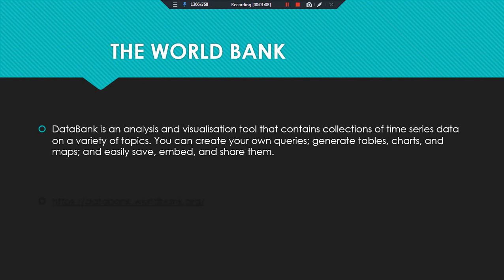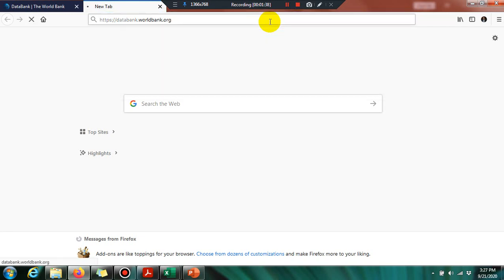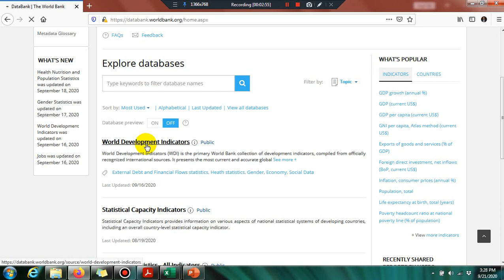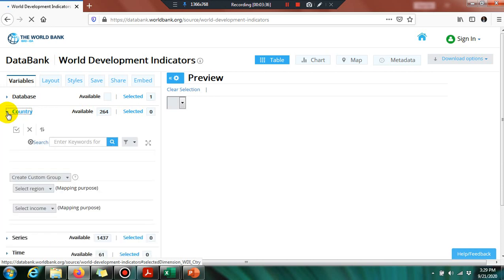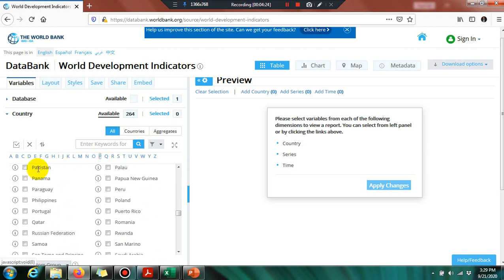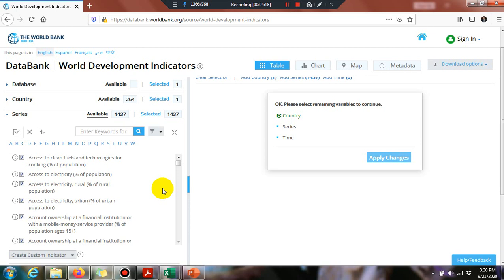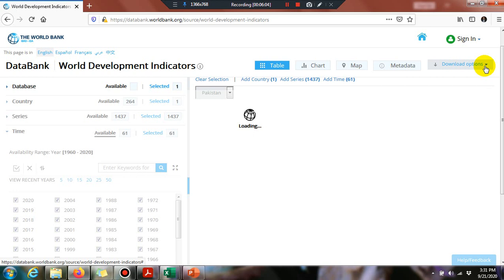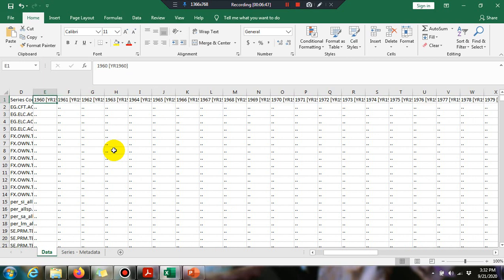How to Download Data from The World Bank: World Development Indicators (WDI)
How to Download and Arrange Time Series Data from The World Bank; World Development Indicators (WDI)